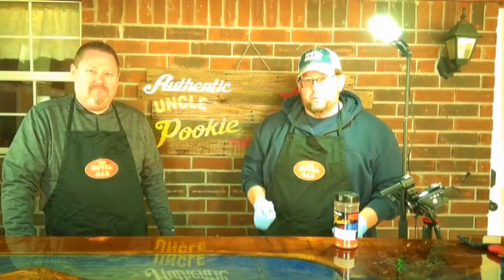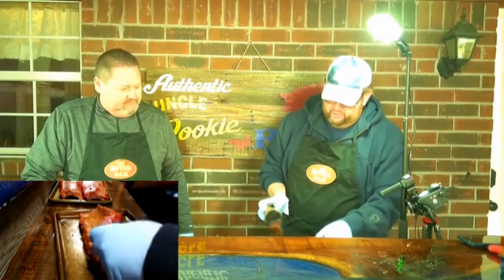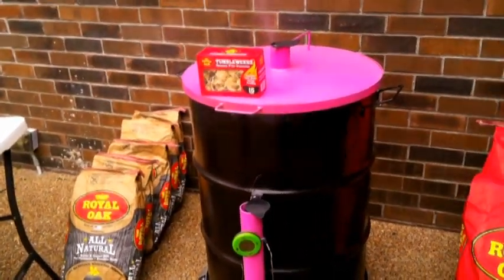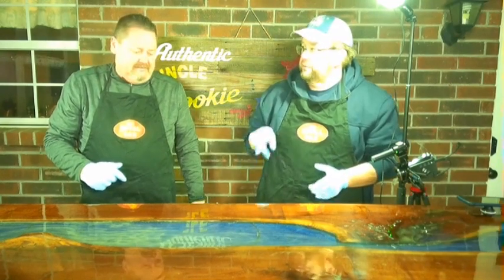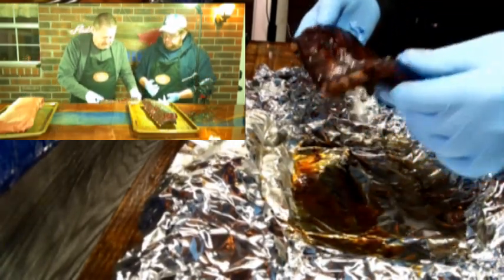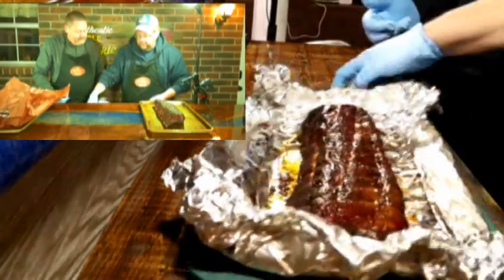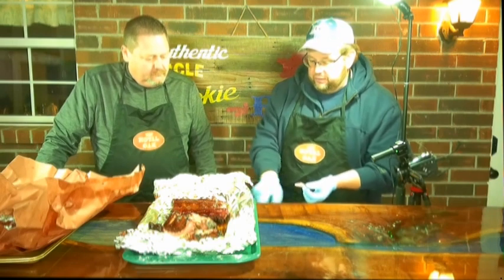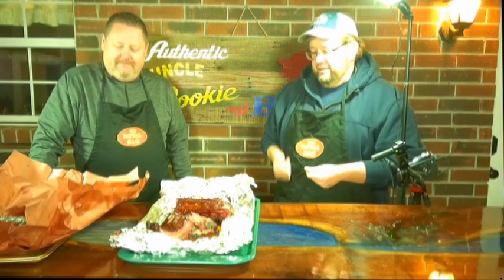Ribs 3 Different Ways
Uncle Pookie and Eric Johnson cook ribs 3 ways to see which one is best! They try a new method of cooking ribs with butcher paper as one way. They cook one with tin foil as another. And they cook one without anything on it. Watch and see which one they prefer!